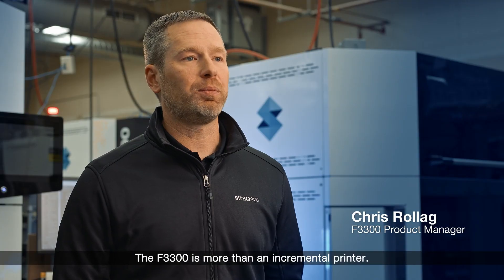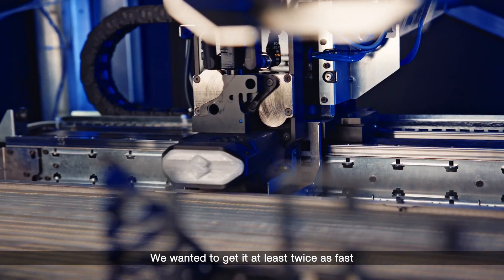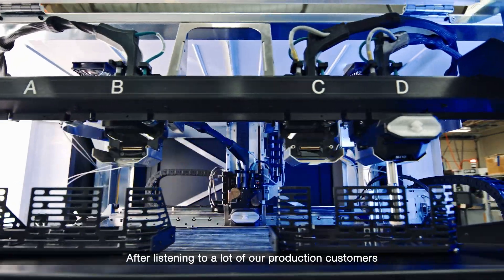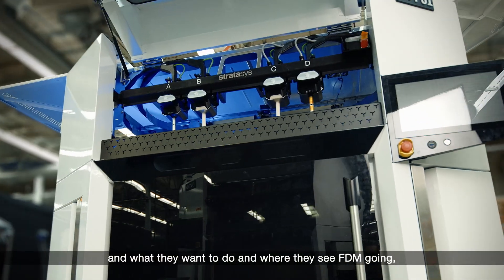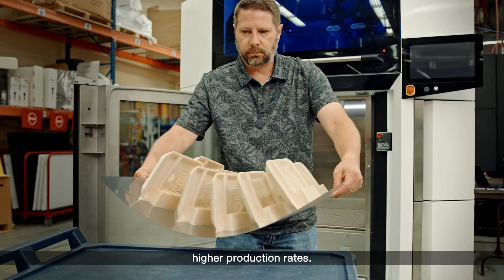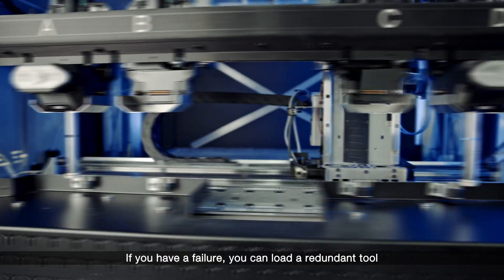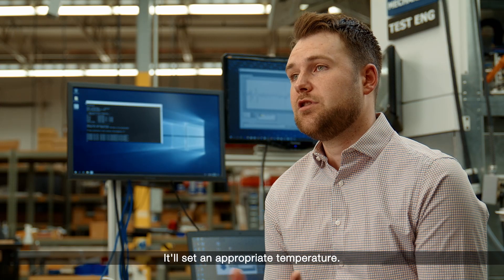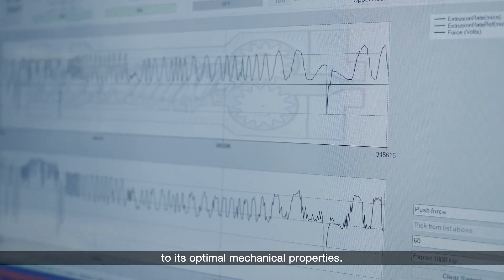Introducing the Stratasys F3300 | Large Format Manufacturing System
Learn about the all new F3300 FDM printer from Stratasys. This large system is 50% faster and more reliable than legacy FDM machines.

ABOUT US
Purple Platypus, headquartered in Orange County, is the only Diamond-level Stratasys reseller covering CA, AZ, and NV. Through 3D printer machine sales, custom part printing, and engineering services, Purple Platypus offers superior solutions. Purple Platypus works closely with Fortune 100 companies, optimizing their design and manufacturing processes. With an extensive product line, three convenient locations, the largest Stratasys showroom on the West Coast, and a committed team of knowledgeable industry experts, Purple Platypus provides businesses the technology needed to bring their innovative designs and ideas to life.